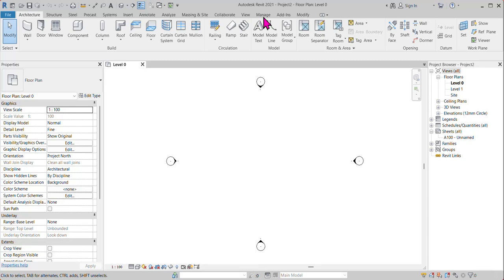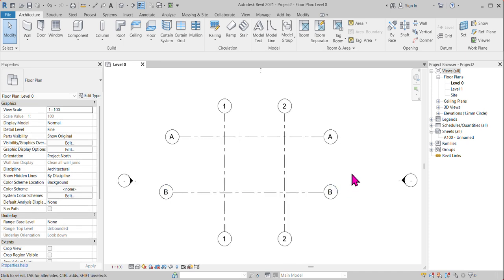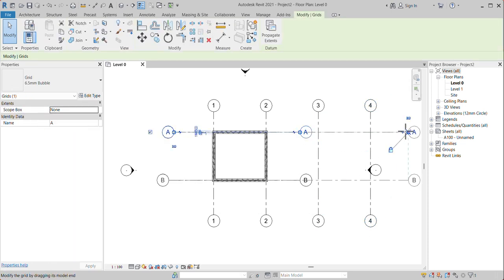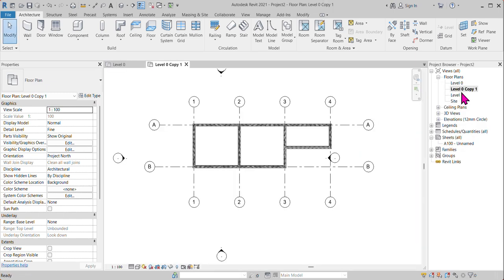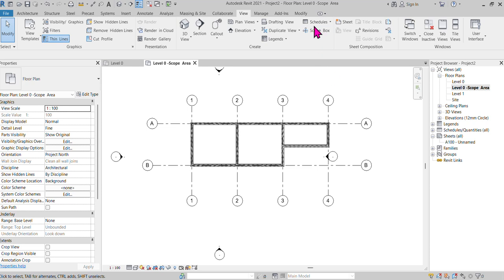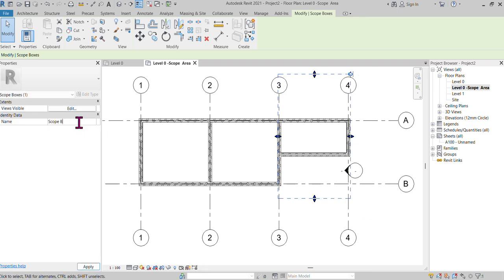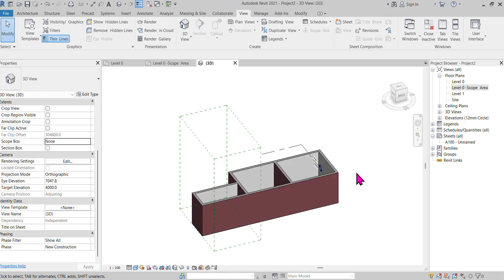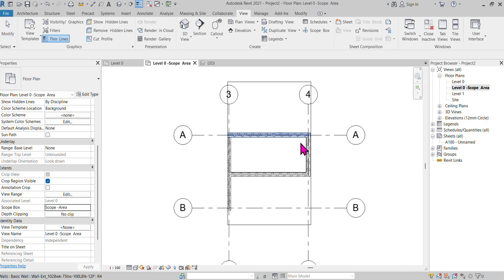Scope Box tool -Revit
In Revit, a Scope Box is a tool used to control and standardize the extents (size and boundaries) of views and certain elements like grids and levels.

 What a Scope Box does

A Scope Box is basically a 3D rectangular boundary that helps you:

Control crop regions of views (plans, sections, elevations)
Align multiple views to the same extents
Control grids and levels consistently across drawings